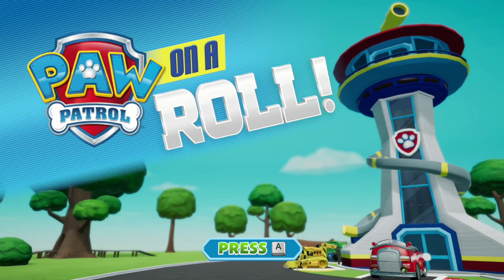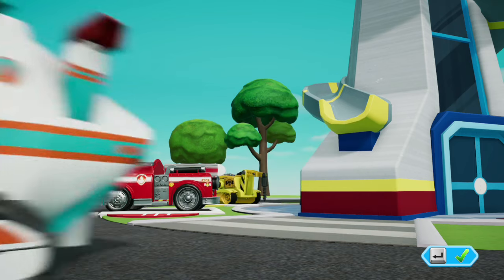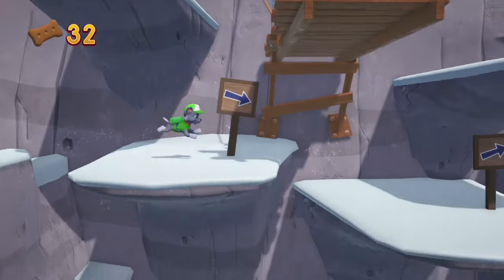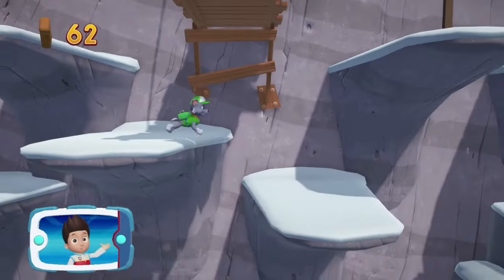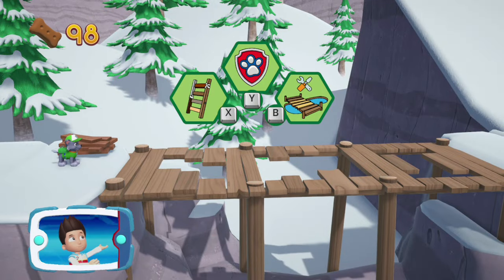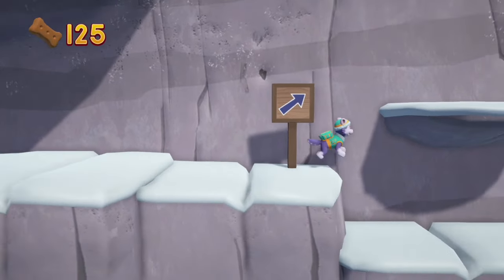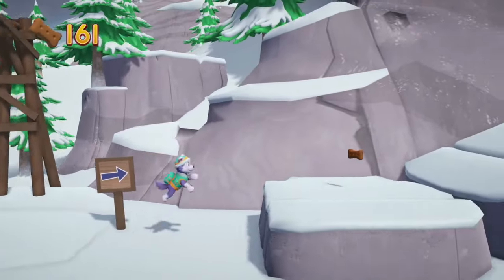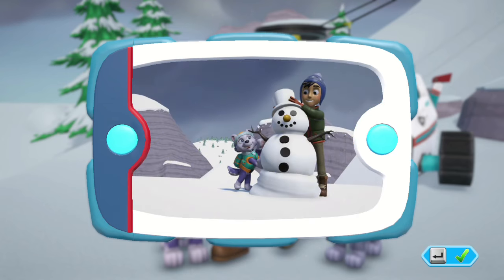paw patrol on a roll recsue mission save Jake at the ski Lift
paw patrol on a roll recsue mission save Jake at the ski Lift pawpatrolgame gameplay pawpatrolgame 2024